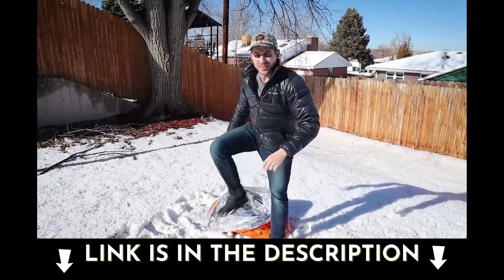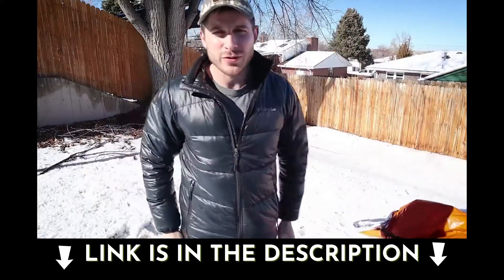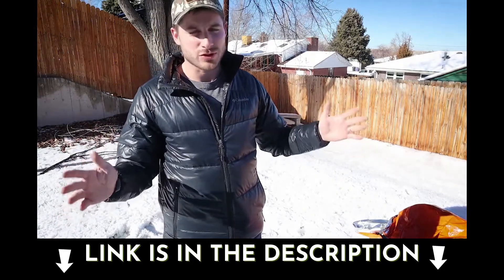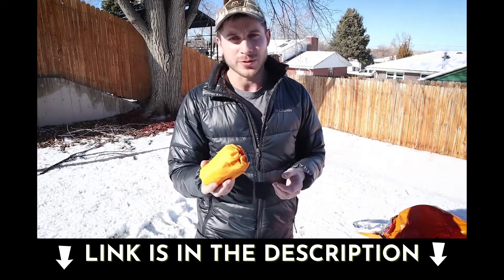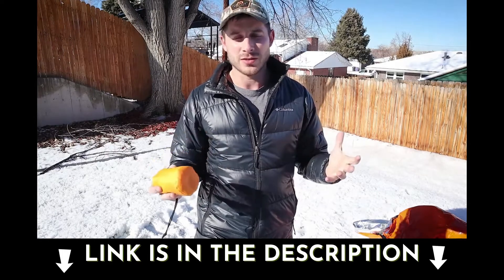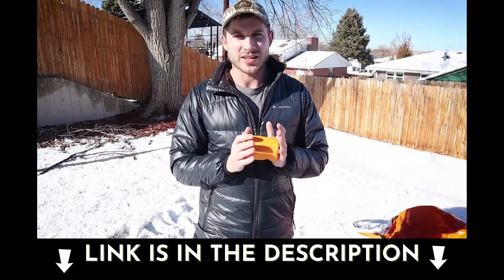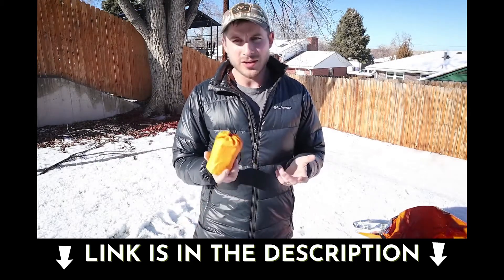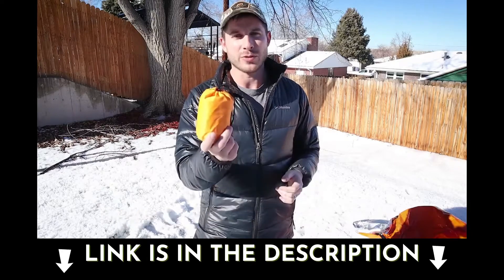😲 Get This Emergency Sleeping Bag for FREE!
to see how this lifesaving emergency sleeping bag can be yours for FREE

This Tiny But Simple Bag...Protects You From The #1 Killer In A Crisis

As hard as it is to believe…

The #1 killer in a crisis isn’t the crazy doomsday scenario you probably think of when imagining a survival situation.

It’s not an EMP, it’s not zombies, and it’s not even starvation or disease.

Statistically the #1 thing that’ll kill you is exposure to the elements.

Research done by both FEMA and the CDC indicates exposure to the elements is one of the leading causes of accidental deaths in the nation.

Shockingly more than 5,000 Americans die of exposure every year.

It could happen any time, Armageddon or not.

Which is why you need a way to protect yourself from it.

And the Emergency Sleeping Bag will do just that in a way no other survival tool can.

One of the best materials you can use to stay warm and protected is called polyethylene.

Polyethylene is incredibly effective at keeping you nice and toasty when the weather’s nasty because it reflects 90% of your body heat back to you.

That’s why NASA stockpiles it in their rocket ships to help protect astronauts from the bitter cold of space.

Our Emergency Sleeping Bag is made out of 100% polyethylene.

This ensures this survival tool will trap your body heat around you while keeping the freezing wind and water out.

Knowing this, it’s easy to understand that every single American who wants to stay protected from exposure should have at least one of these Emergency Sleeping Bags with them at all times.

Here’s What Makes The Emergency Sleeping Bag An Absolute Essential:

Because exposure to the elements is one of the nation’s leading causes of accidental death you MUST have an Emergency Sleeping Bag.

Without it a survival kit is incomplete and you’re just begging for trouble.

Be aware, the Emergency Sleeping Bag isn’t an ordinary sleeping bag.

Here’s what makes it exceptional for keeping you safe from the #1 killer in a crisis.

✅ 100x lighter than a regular sleeping bag: Unlike typical sleeping bags which tip the scale at several pounds, the Emergency Sleeping Bag is just 4.7 oz in weight.

Meaning it weighs less than a zippo lighter.

This ensures you can truly carry this bag with you wherever you go.

✅ Smaller than a soda can: Not only is the Emergency Sleeping Bag incredibly lightweight, it’s also insanely compact.

In fact, it’s smaller than a soda can.

This means you can easily store it anywhere (go-bag, glove compartment, kitchen drawer, etc). so it’s ready when you need it.

✅ Expands to fit anyone: Even though this bag folds up smaller than a soda can, it unfolds to an incredible 7 feet long x 3 ft wide. This ensures the Emergency Sleeping Bag is large enough to fit just about anyone.

To use, simply remove the bag from the included stuff sack. Unfold it, and open it like a pillowcase. Slide inside, and you’ll be safe from the elements!

✅ 100% windproof and waterproof: The Emergency Sleeping Bag doesn’t just keep warm air next to your body. It also keeps wind and water off of you and out of your bag. No other sleeping bag on the planet can do that.

✅ Proven to work: There are dozens of testimonials of people who’ve effectively used Emergency Sleeping Bags to stay safe from exposure situations.

And while we hope you never get to add to that list, owning one just in case is one of the smartest things any smart American can do.

Now that you know how the Emergency Sleeping Bag will save your life in a crisis, it’s time to show you how you can get it for Free.

The retail price of this Emergency Sleeping Bag is normally $30.00.

But today you can get it for Free.

We’re doing this for the 2 simple reasons.

The first is we want to make sure everyone has the tools they need to survive a crisis.

Currently we have an overstock of these and rather than let them sit in the warehouse, we’d like to give them away.

Two, we want to introduce uo Patriot Wholesale Club.

We exist to get HIGH-QUALITY gear into the hands of people all over the U.S. so they’re prepared for the worst life has to offer.

Today we’re giving away Free Emergency Sleeping Bags to introduce Americans to us.

There’s no hidden auto-pay scheme here, no tricks. Just a Free Emergency Sleeping Bag and the cost of shipping and handling to get it to your home.

We’re happy to give away Free Emergency Sleeping Bags today.

However, you can’t sit on the sidelines and wait to claim them.

The reason being is we have limited supplies of these bags!

Since these are overstock items, when we run out of these bags… this deal is done!

To get your Emergency Sleeping Bag click the Big Green Button Below.

Hurry as of right now there are just 55 boxes of bags left to give away!